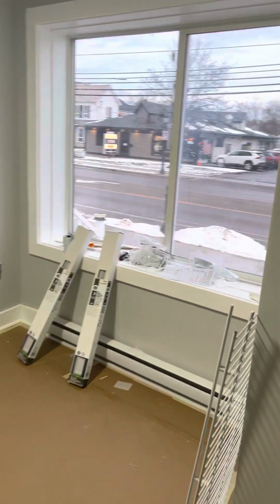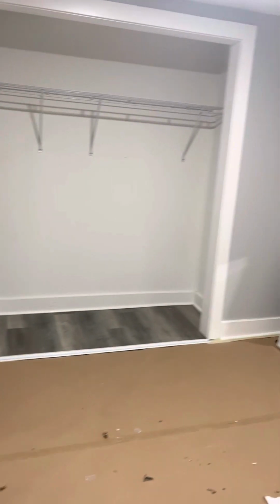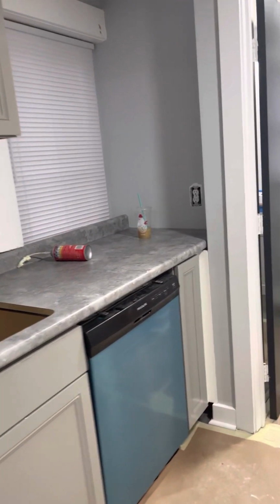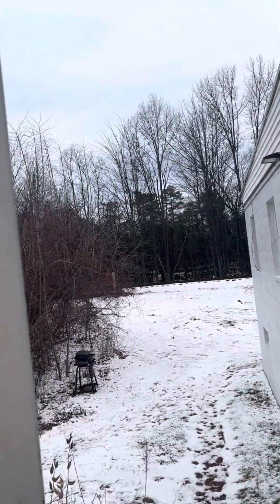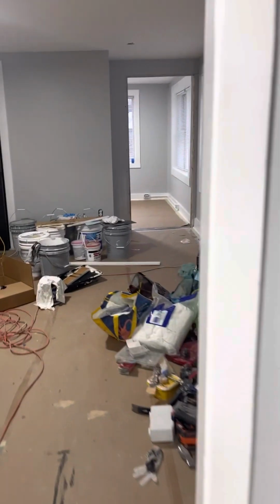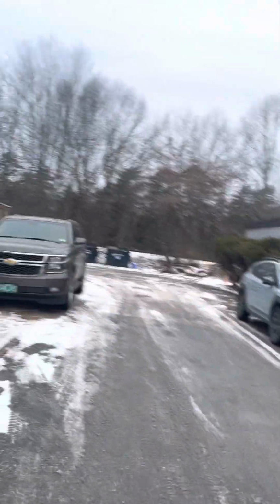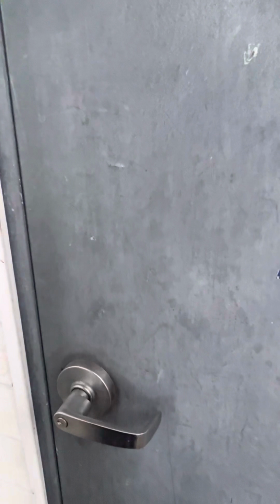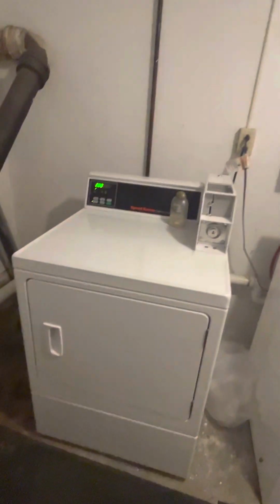Dec 15 2022 renovation progress 3 rooms apt. essex junction vt